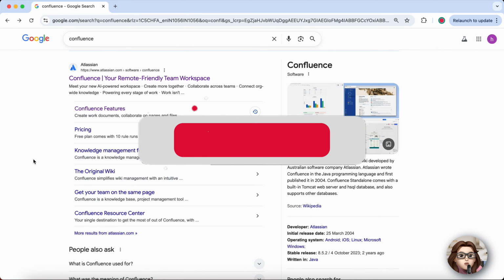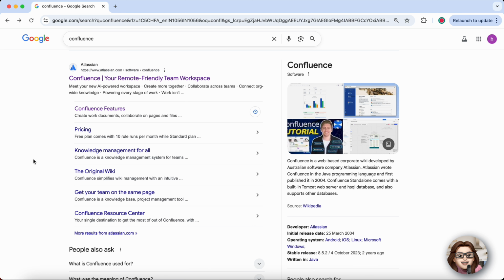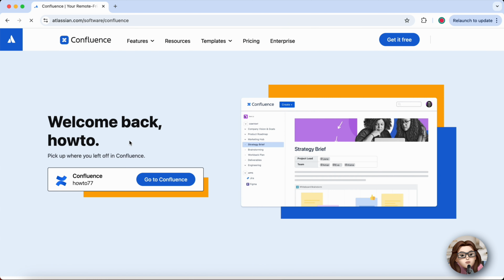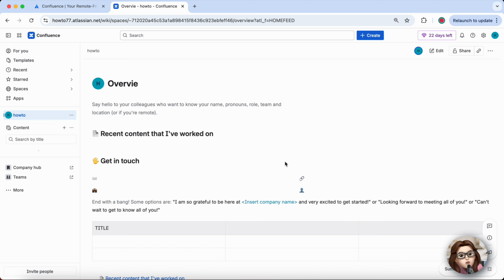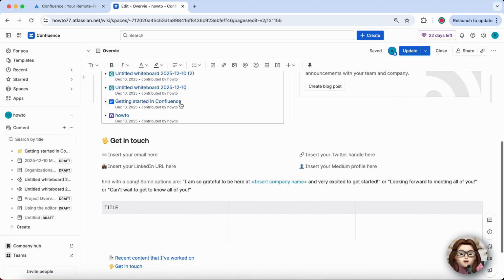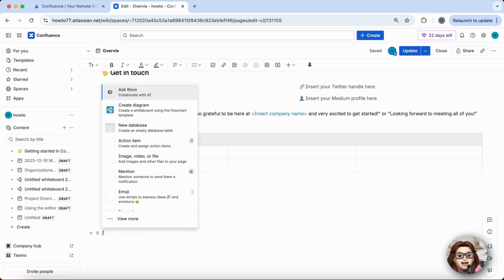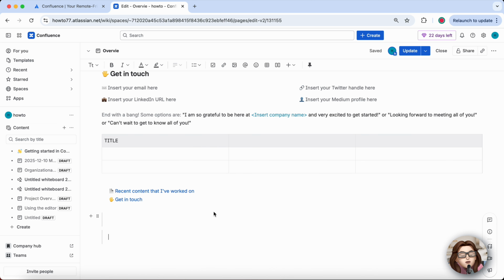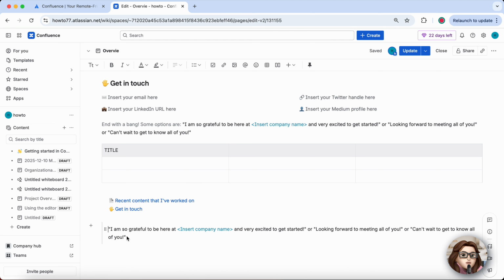How to Quote in Confluence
Quoting text in Confluence is a simple yet powerful way to highlight important information, reference sources, or separate key statements from the rest of your content. In this video, you’ll learn exactly how to quote in Confluence using built-in formatting tools and macros.

This step-by-step guide walks you through how to add block quotes, inline quotes, and styled quotation sections in Confluence pages. You’ll see how quoting improves readability, especially when creating documentation, meeting notes, policies, or knowledge base articles.

Many users are unsure where to find the quote option or how it differs from normal text formatting. In this tutorial, we explain when to use quotes, how to format them properly, and how to keep your pages clean and professional. We also cover common mistakes, such as overusing quotes or breaking page layouts.

This guide is ideal for Confluence beginners, team members, writers, and admins who want their pages to look more structured and easier to read. Whether you’re documenting internal processes, sharing feedback, or highlighting expert opinions, knowing how to quote correctly in Confluence makes your content clearer and more engaging.

By the end of this video, you’ll confidently know how to add quotes in Confluence, format them properly, and use them effectively in any type of page.

This video shows you How to Quote in Confluence Easily! Watch this Video till the end to learn How to Quote in Confluence.

Were you able to figure out How to Quote in Confluence? Share this with your friends who want How to Quote in Confluence.

Problem Solved in this Video-:

What Do you Think of How to Quote in Confluence?